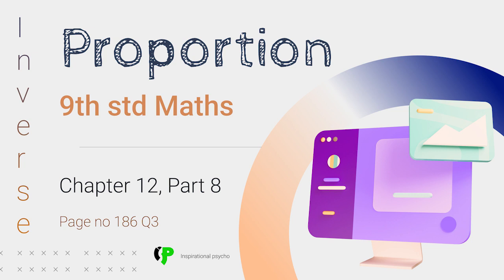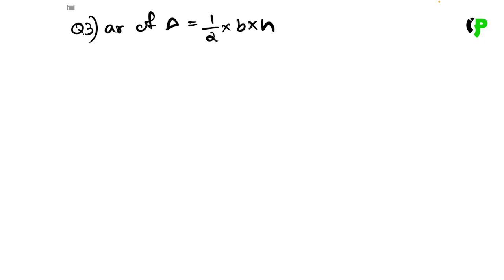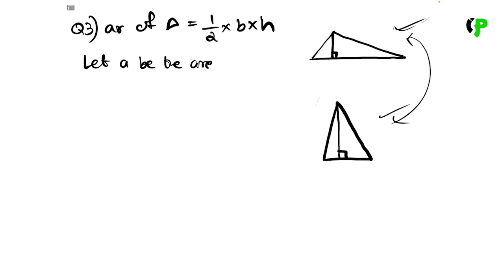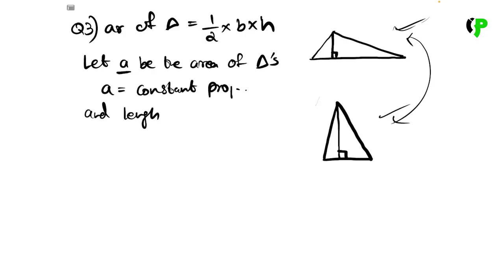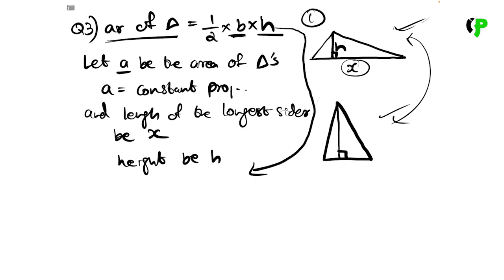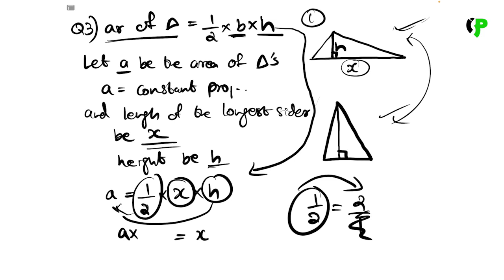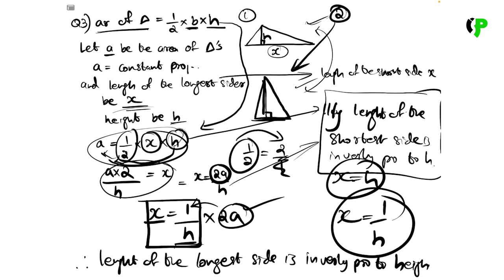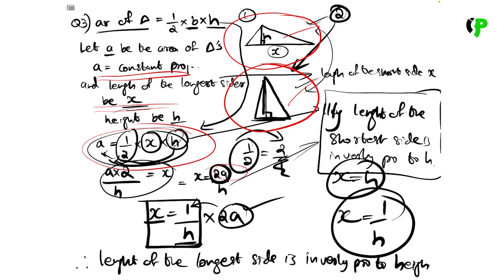Proportion | 9th STD Chapter 12, Page 189 Q3 | Maths | Part 8